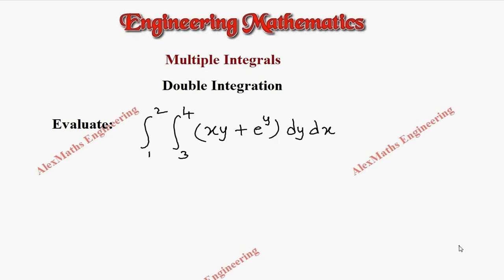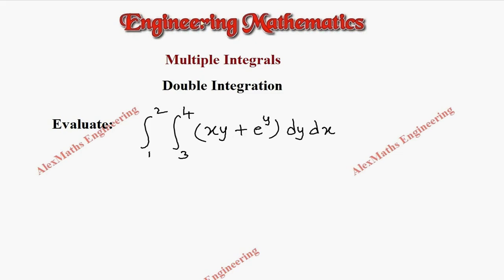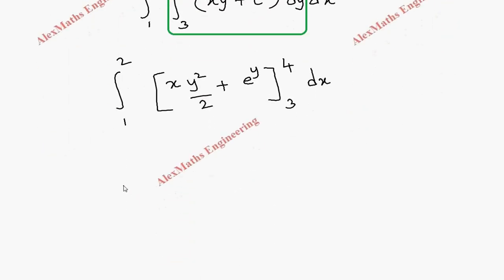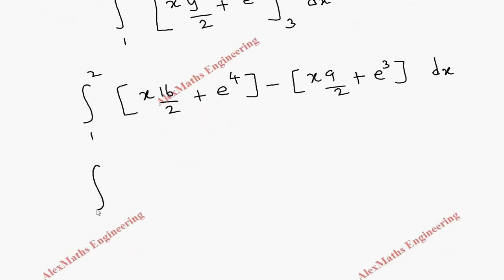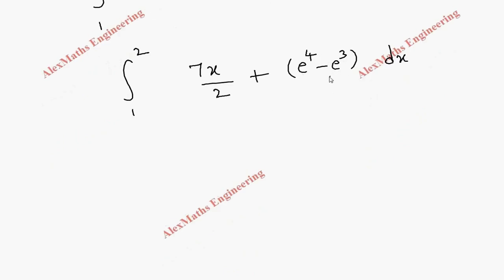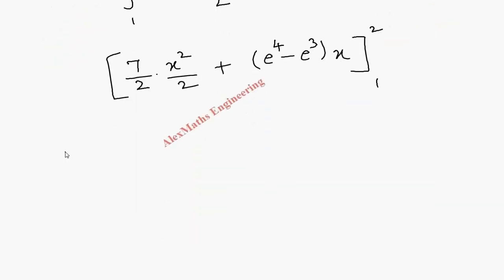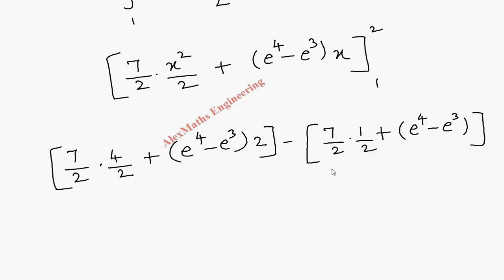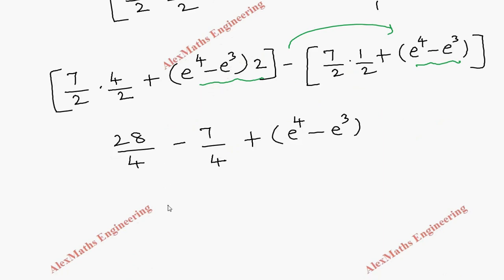Double Integrals Problem 4 Multiple Integrals Engineering Mathematics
Double Integrals Problem  Multiple Integrals  Engineering Mathematics